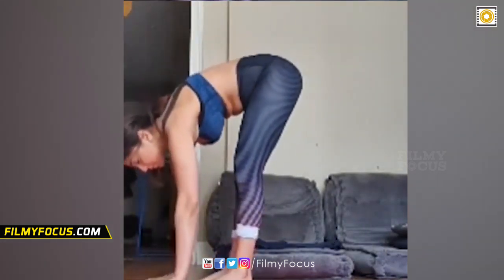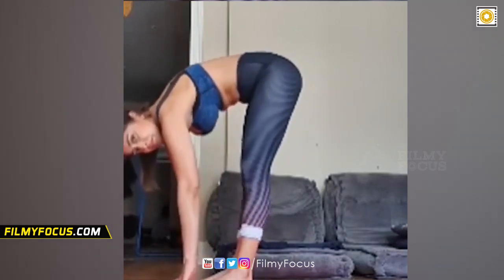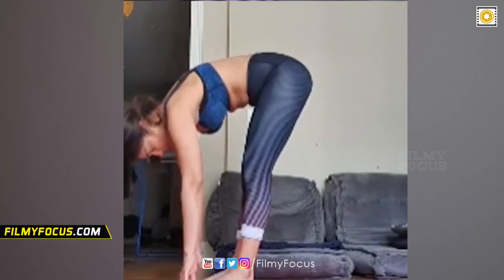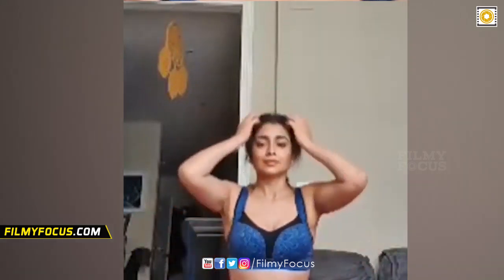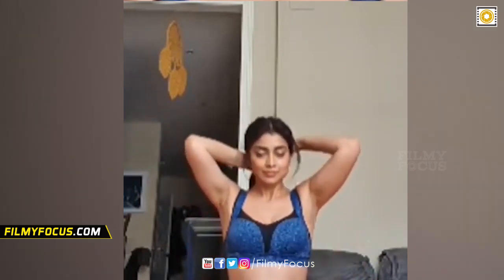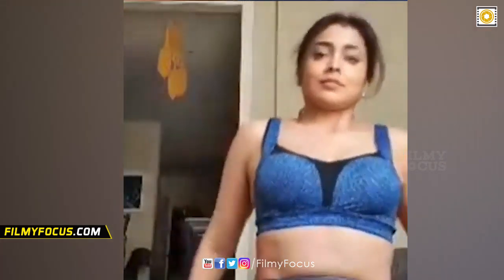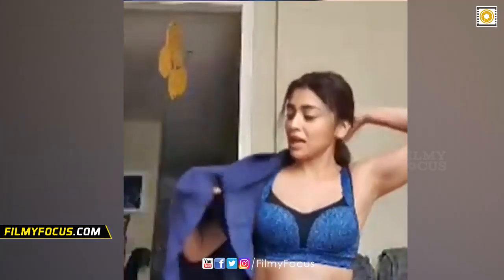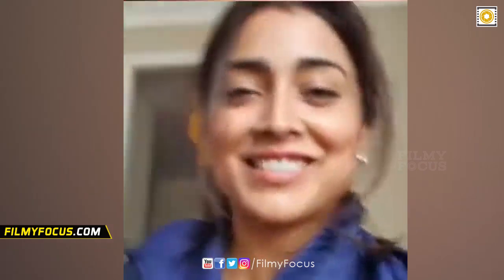Shriya Saran Yoga Live Chat with Fans Quarantine Mode ShriyaSaran - Filmy Focus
Tamada Media, a company that believes in boundless innovation are using our resources and are fighting this deadly Corona pandemic through distribution of grocery kits, hygiene and preventive gear for the doctors, nurses and healthcare workers.

FilmyFocus TeluguCinema channel is your one-stop destination for Tollywood Movie lovers! Stay updated with the latest Telugu ( Tollywood ) MovieNews & reviews, MovieGossips, Tollywood events, Movie Audio Launch, Movie Press Meet, Telugu CelebrityInterviews, TollywoodTrailers, Making videos and a lot more…!